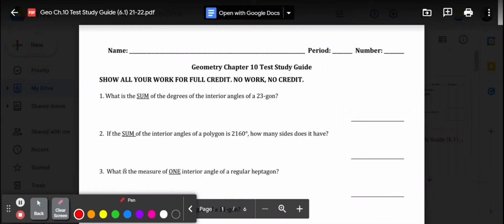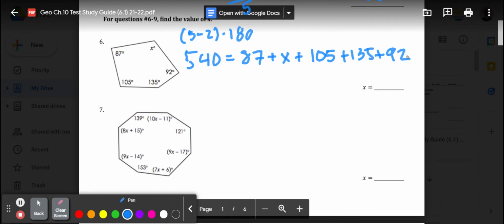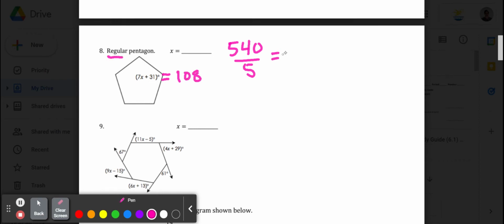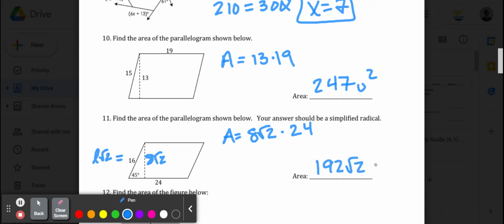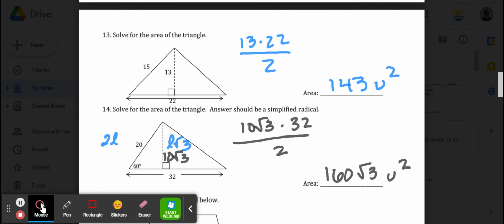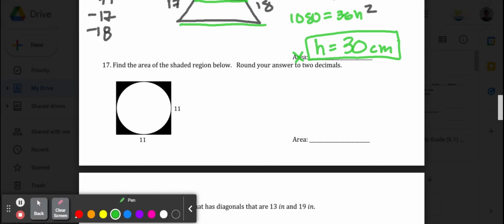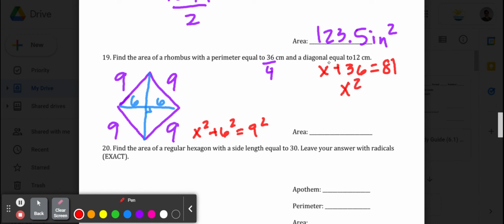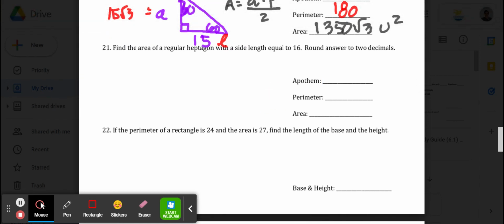Ch 10 Study Guide Part 1 2022